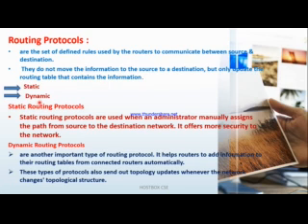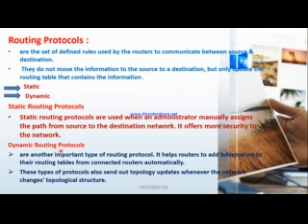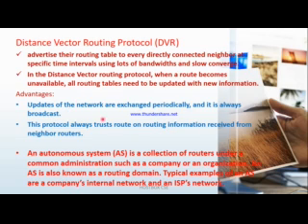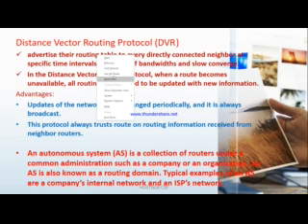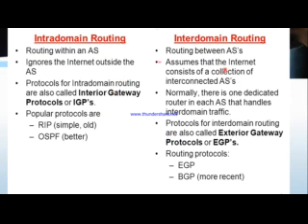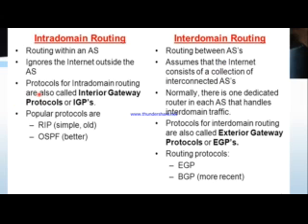Lec 3.14: What is Routing Protocols|Various types of Routing Protocols| Computer Networkshostboxcse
Routing Protocols :
are the set of defined rules used by the routers to communicate between source & destination.
 They do not move the information to the source to a destination, but only update the routing table that contains the information.
          Static
           Dynamic
Static Routing Protocols
Static routing protocols are used when an administrator manually assigns the path from source to the destination network. It offers more security to the network.
are another important type of routing protocol. It helps routers to add information to their routing tables from connected routers automatically.
These types of protocols also send out topology updates whenever the network changes' topological structure.

Distance Vector Routing Protocol (DVR)
advertise their routing table to every directly connected neighbor at specific time intervals using lots of bandwidths and slow converge.
In the Distance Vector routing protocol, when a route becomes unavailable, all routing tables need to be updated with new information.
Advantages:
Updates of the network are exchanged periodically, and it is always broadcast.
This protocol always trusts route on routing information received from neighbor routers.

An autonomous system (AS) is a collection of routers under a common administration such as a company or an organization. An AS is also known as a routing domain. Typical examples of an AS are a company’s internal network and an ISP’s network.